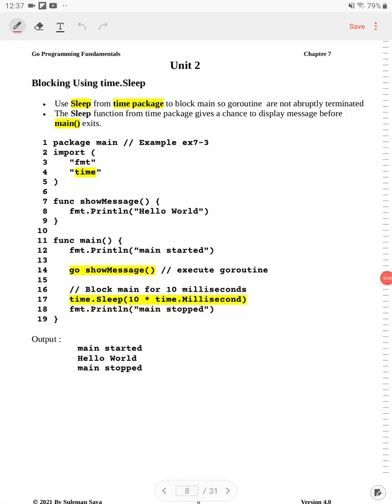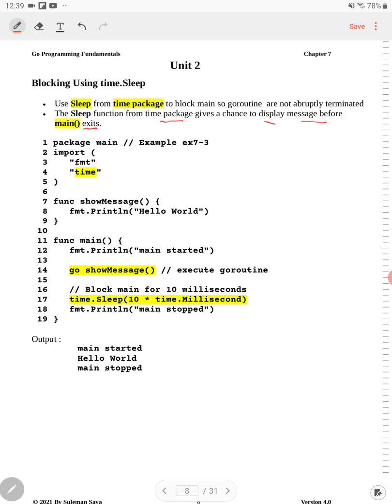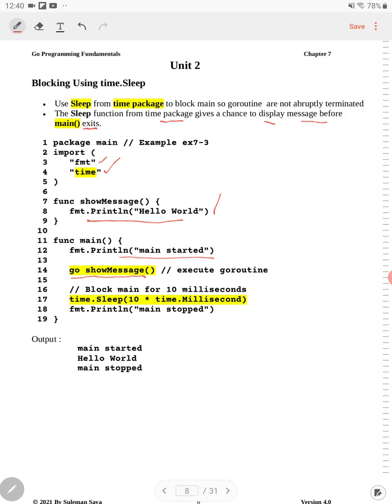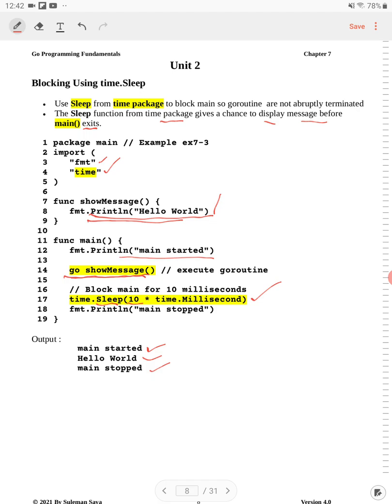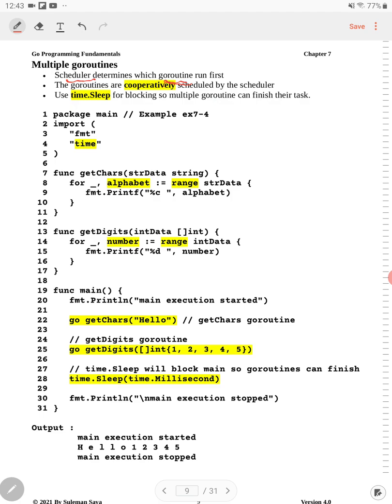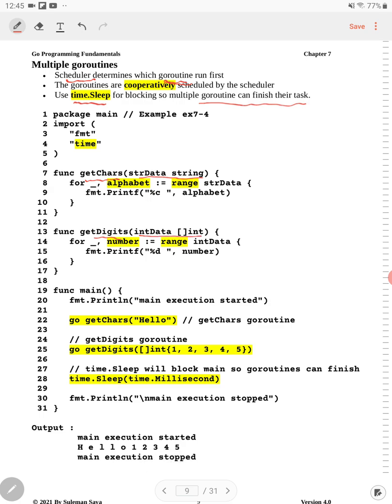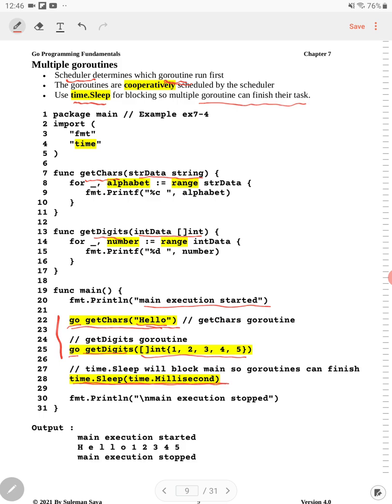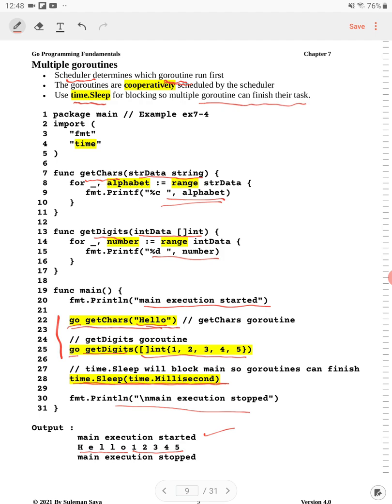Chapter 7 Unit 2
goroutines and concurrency are built into the core design of Golang. They're similar to threads but work differently. Go also gives you full support to sharing memory in your goroutines. One goroutine usually uses 2 KB of stack memory. Therefore, it's not hard to run thousands of goroutines on a single computer. A goroutine is more lightweight, more efficient and more convenient than OS threads.

goroutines run on the thread manager at runtime in Golang. We use the go keyword to create a new goroutine, which is a function at the underlying level ( main() is a goroutine ).

Timecodes
0:00 - Blocking Using time.Sleep
10:20 - Multiple goroutines